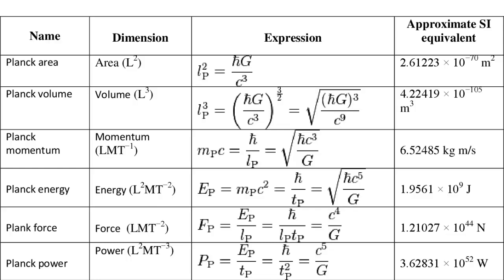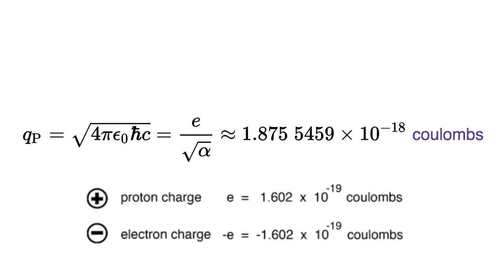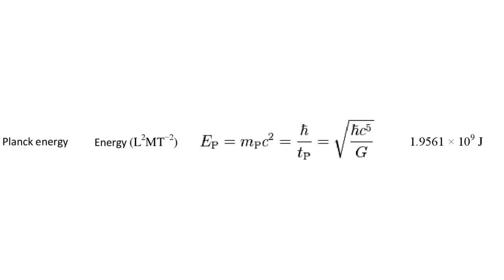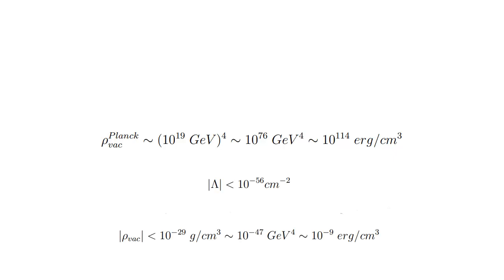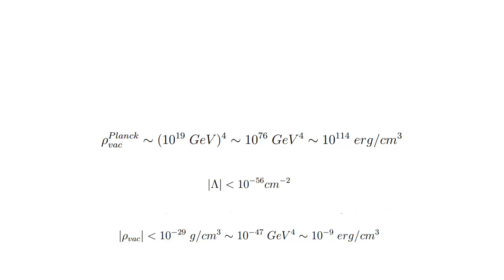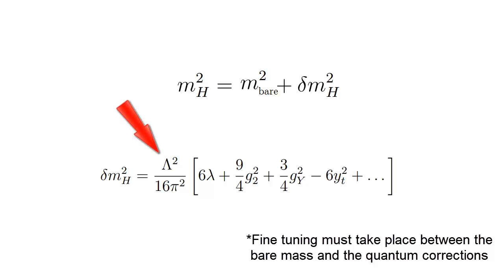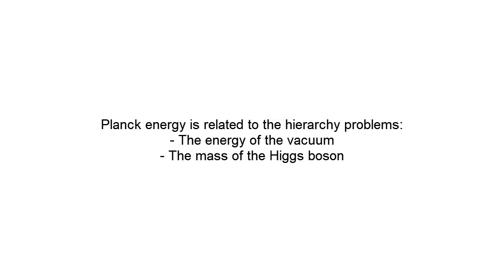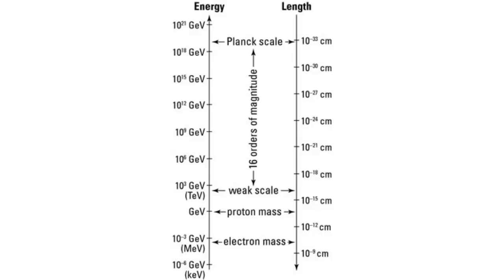The problem of Planck Energy: Vacuum Catastrophe & Higg's Mass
Planck Energy is present in the vacuum catastrophe and the hierarchy problem of the Higgs mass. We explore its implications within these problems in theoretical physics.